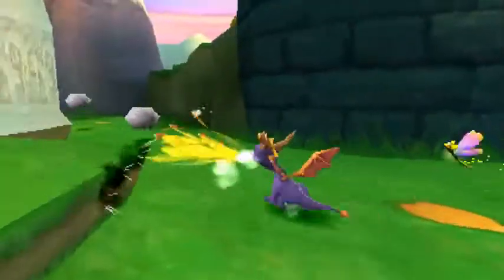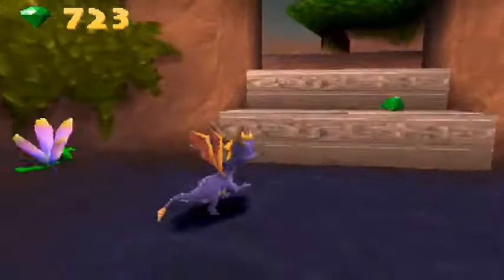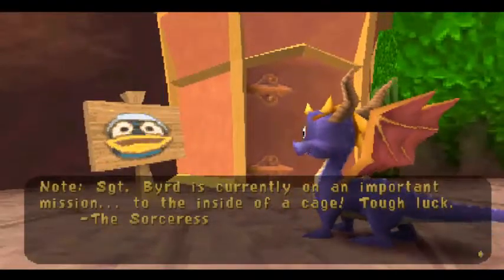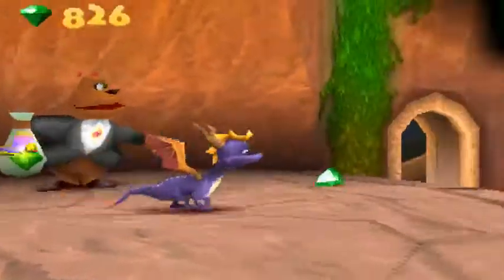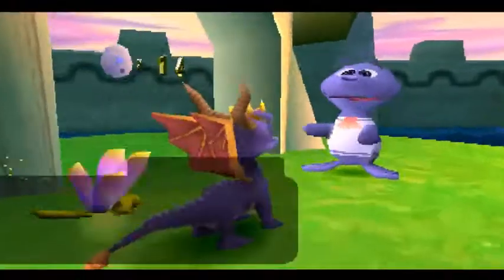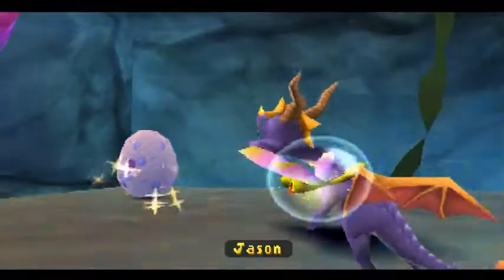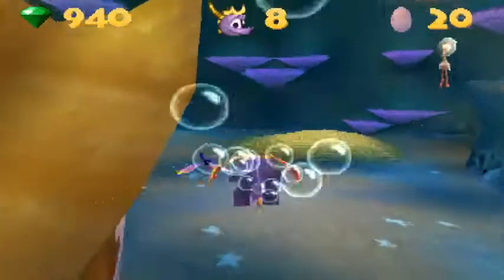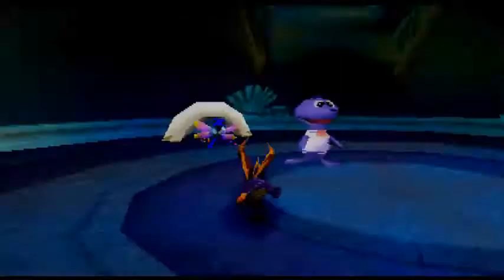Spyro Year of the Dragon | Part 2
Had to record voice separate. No idea why :(
Skype: anew.truth